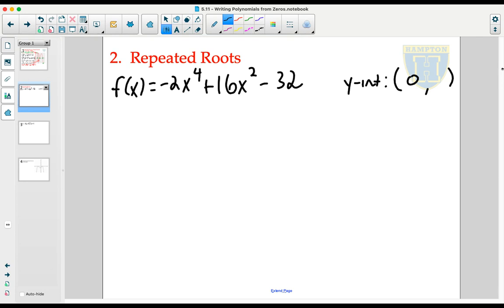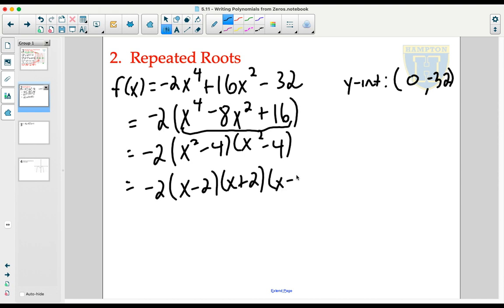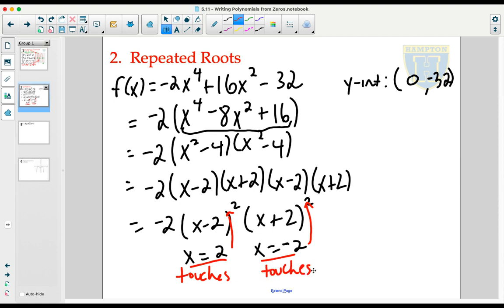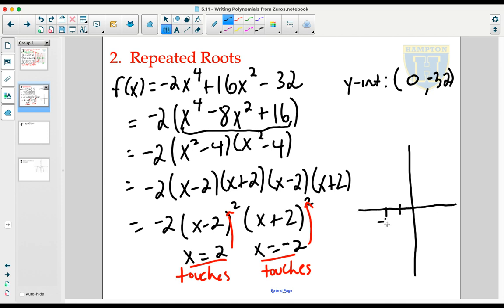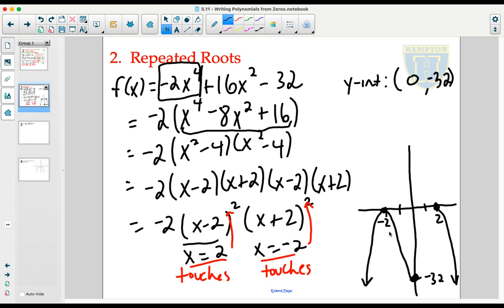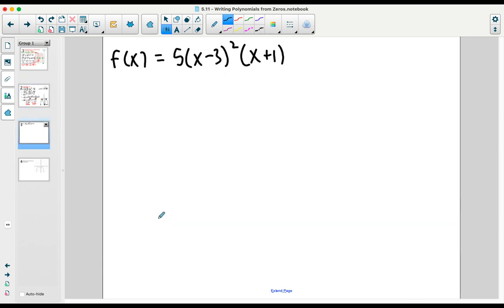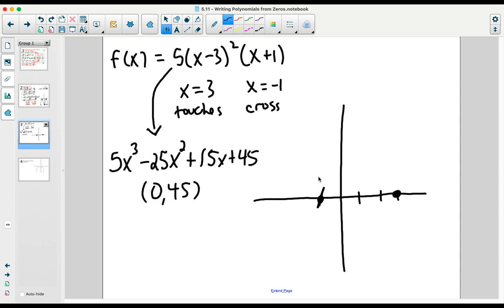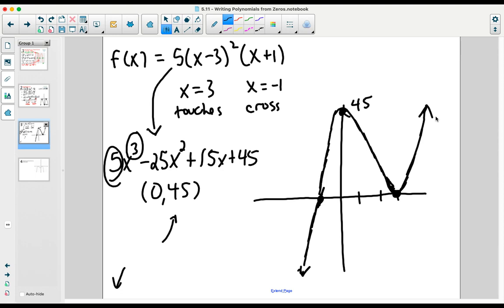5.11 - Repeated Roots and Graphs